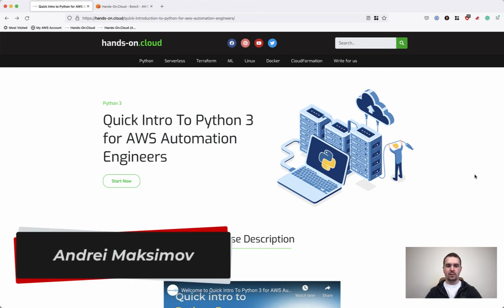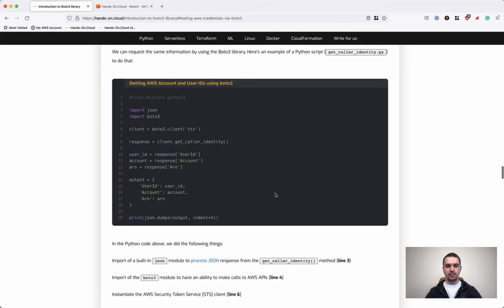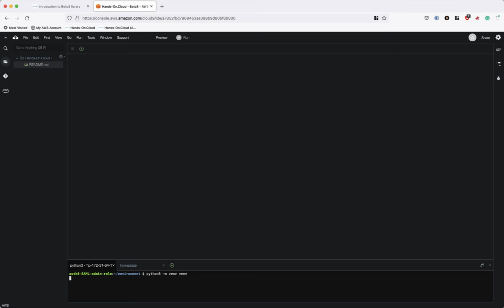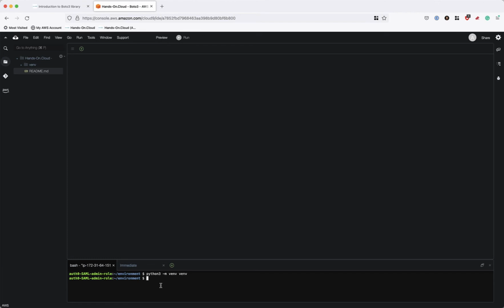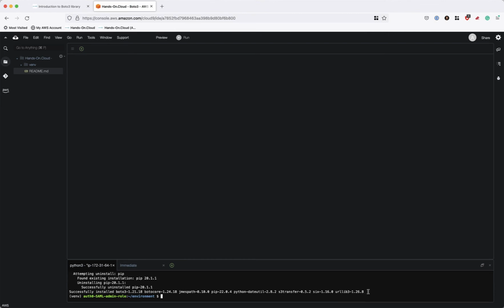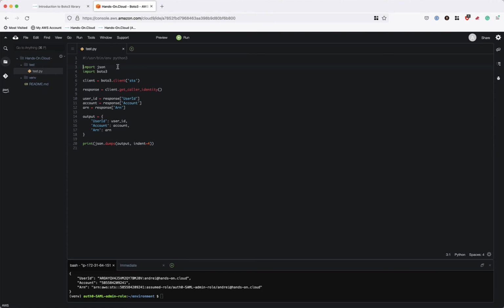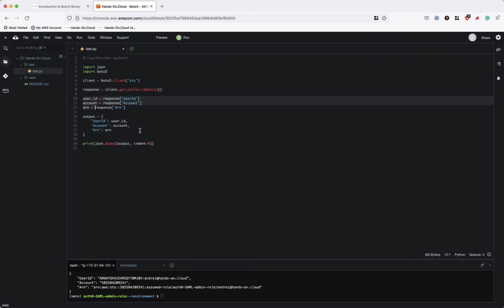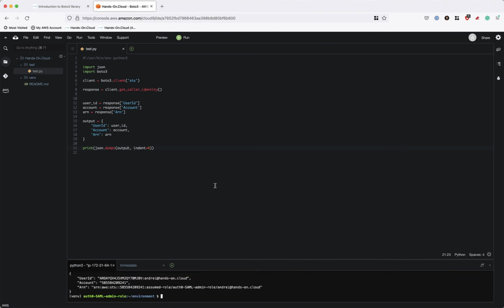Installing boto3 in AWS Cloud9 IDE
This AWS tutorial explains how to set up the boto3 library in Cloud9 IDE in the virtual environment.

00:00 Intro
1:20 Checking IAM credentials (Cloud9 IDE)
1:50 Installing Python virtual environment (Cloud9 IDE)
2:35 Installing boto3 into a virtual environment (Cloud9 IDE)
4:25 Testing boto3 installation (getting AWS User ID, Account ID, IAM role ARN)